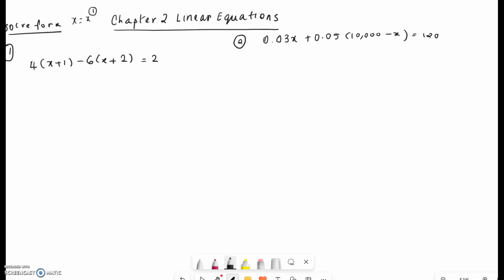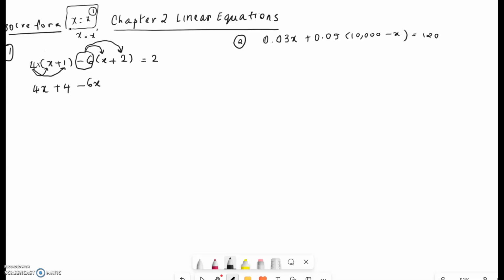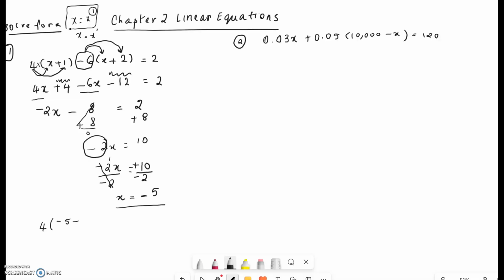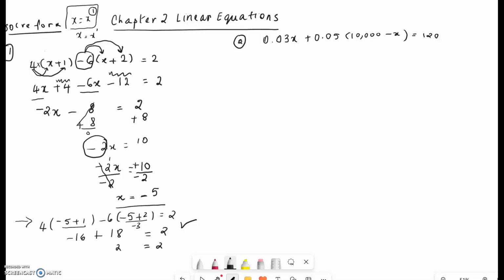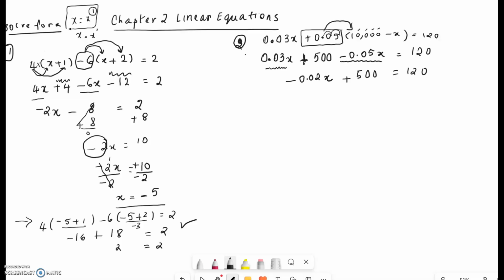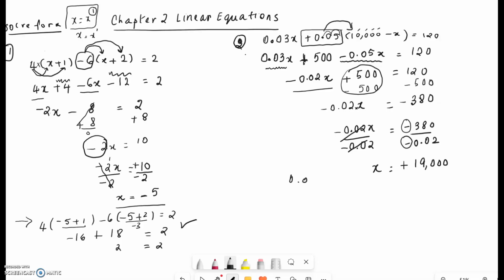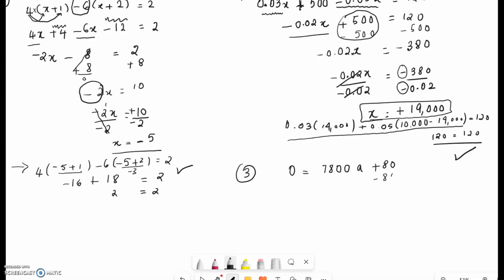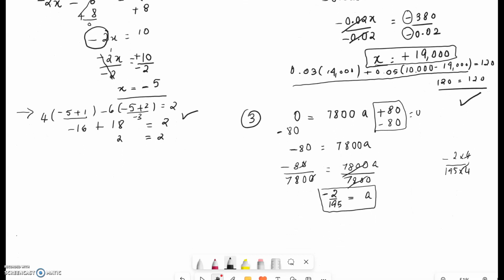MTH100 Chapter 2.1 Linear Equations Part 2